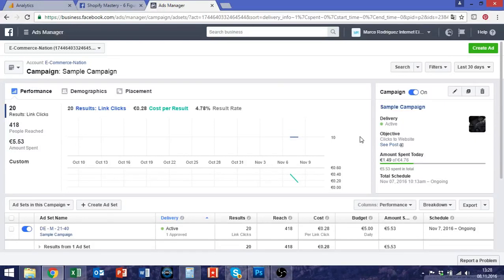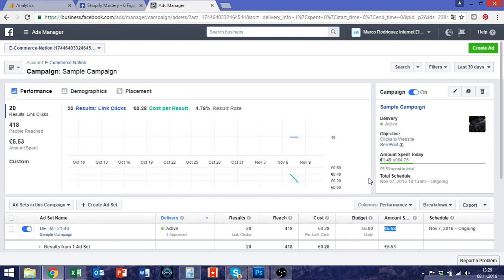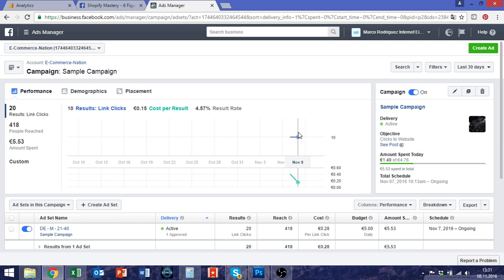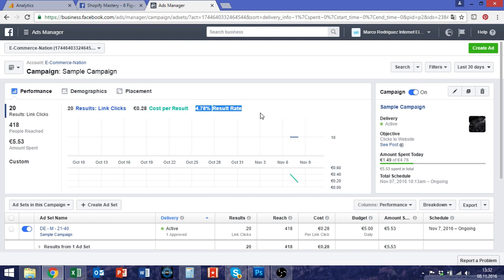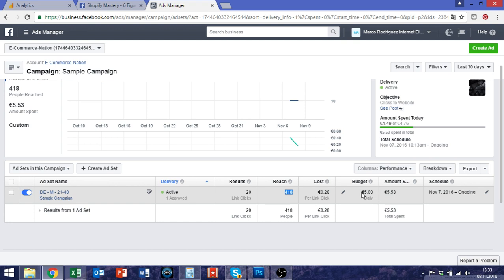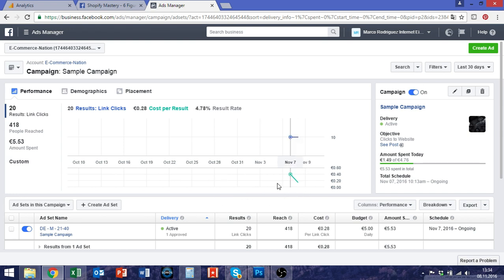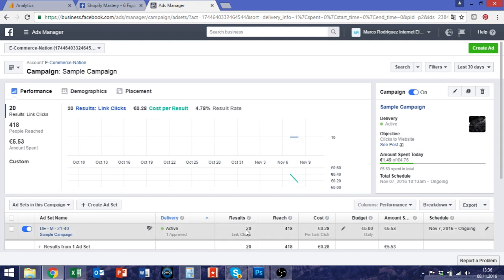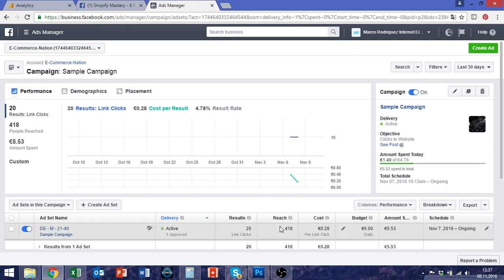When Should I Kill My Shopify Facebook Ad?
👉👉 Work with me 1 on 1 to FINALLY grow your E-Com store OR go through a next-level self-study training

There are many factors influencing whether you should kill your Facebook Ad or keep it alive for a longer period of time. I will talk about some general factors in this video. Since there is no general rule for this you should always treat this decision individually depending on your store and your marketing goals.